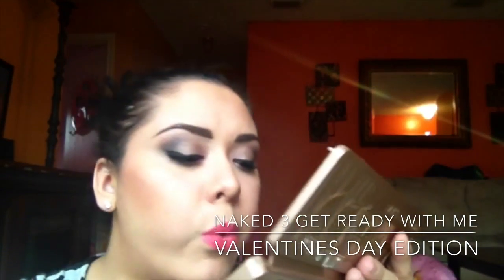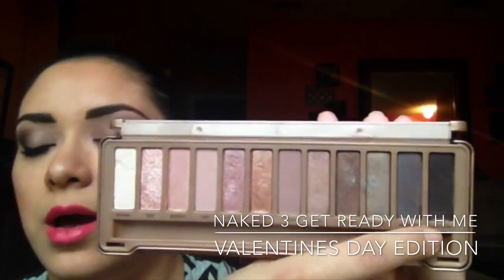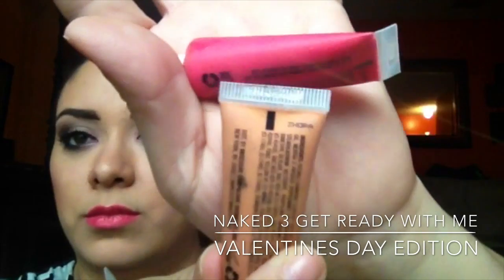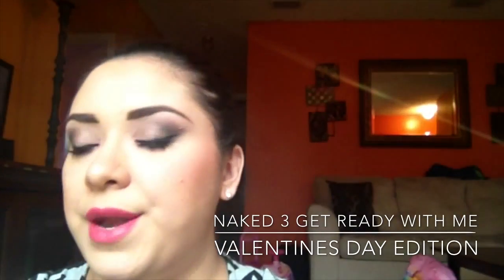Valentines Day Get Ready With Me Featuring Urban Decay Naked 3 Palette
Hi Beauties!!! This is a beautiful tutorial Inspired by Valentines Day, I did this tutorial using the fabulous Naked 3 palette. Love you XOXO
Products Used
Follow me in Instagram, Facebook, or Twitter :)

Know for the products I used-

Eyes:
Benefit stay don't stray primer
Urban Decay Naked 3 palette colors used-
Strange
nooner
limit
Darkside
blackheart
liar
buzz
NYC liquid liner
Infallible Silkissime Eyeliner in plum
Urban Decay 24/7 Glide on liner in Perversion
Maybeline the falsies double sided mascara in Black
Loreal Voluminous carbon Black mascara in blackest black

On my Face:
Make up Forever HD Foundation in 127
INSTANT AGE REWIND ERASER DARK SPOT CONCEALER + TREATMENT IN LIGHT
Make up Forever Micro HD Translucent setting powder
Wet and Wild Mellow Wine Blush
Nars Laguna Bronzer
Too Faced Chocolate Soliel Bronzer
MAC Soft and Gentle Mineralized Skin Finish Highlighter

Lips:
OCC lip Tars-
Queen
Zhorra
Clear